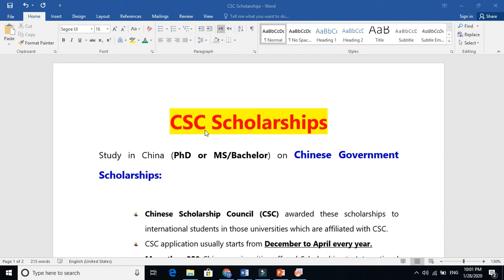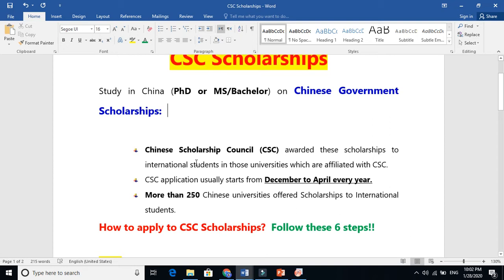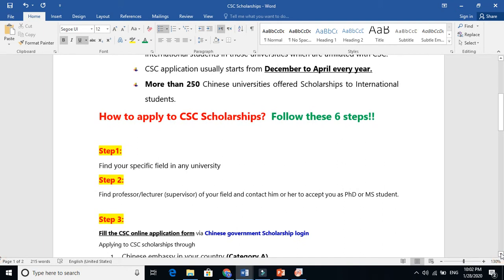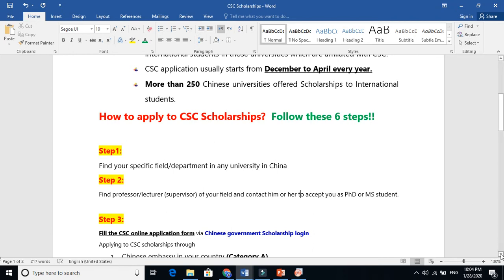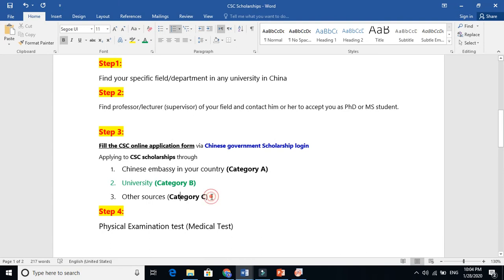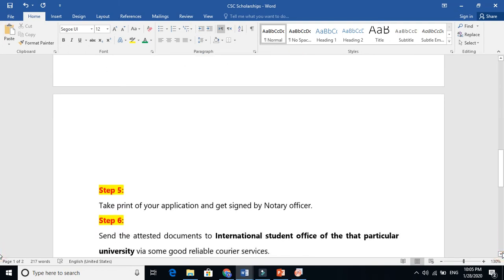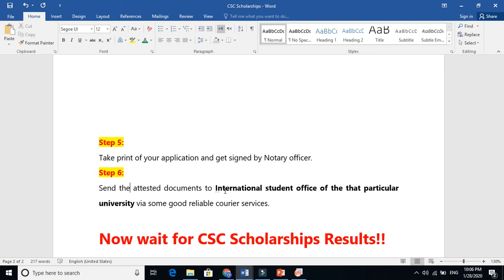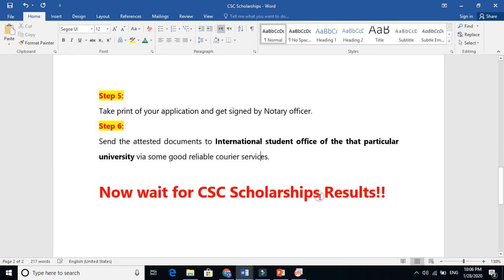CSC Scholarship | Fully Funded China Scholarship (Step-by-Step Guide)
Studying in China can be fully funded if you apply the right way.
In this video, I explain how to apply for the CSC Scholarship and secure a fully funded opportunity to study in China.

This video provides a complete overview of the Chinese Government Scholarship (CSC), including eligibility requirements, application steps, required documents, and common mistakes to avoid. The guide is suitable for international students applying for Bachelor’s, Master’s, and PhD programs across different academic fields.

You will learn how the CSC scholarship process works, how universities evaluate applications, and how to improve your chances of acceptance. This video is useful for students planning to study in China from Asia, Africa, Europe, North America, and other regions.

In upcoming videos, I will also cover document preparation, supervisor contact strategies, and common reasons for CSC scholarship rejection.